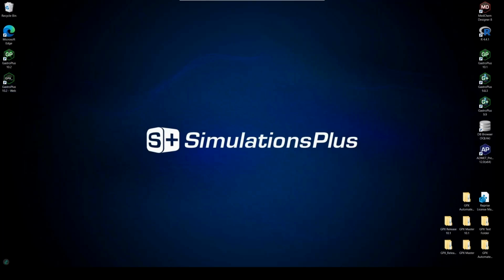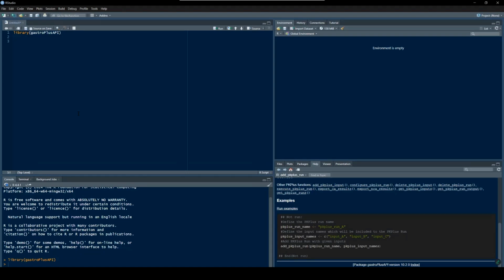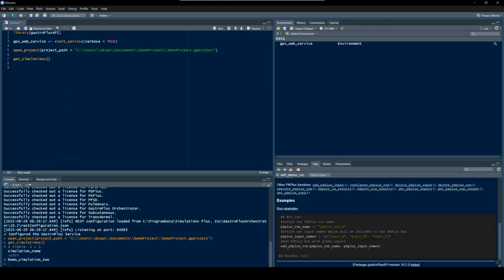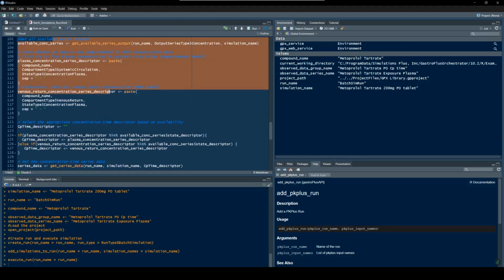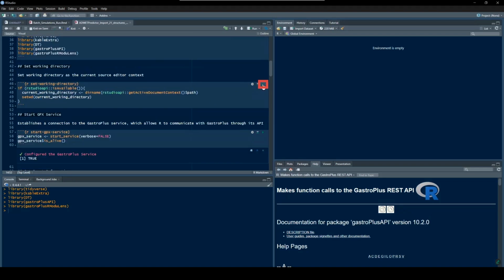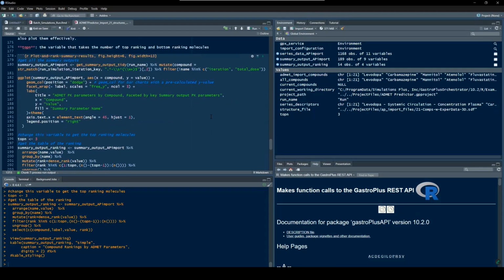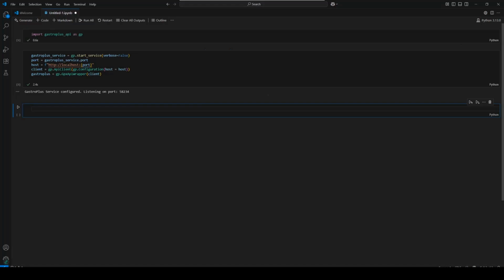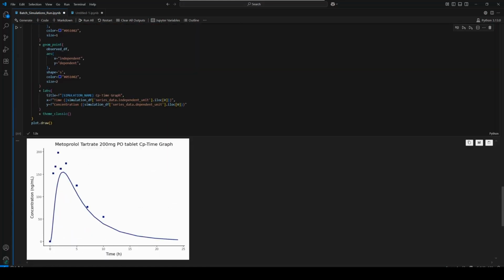GPX 2 Orchestrator Tutorial